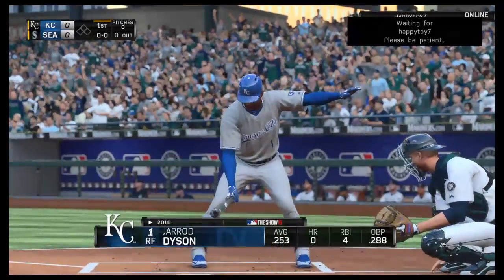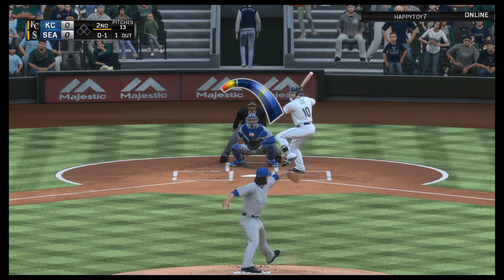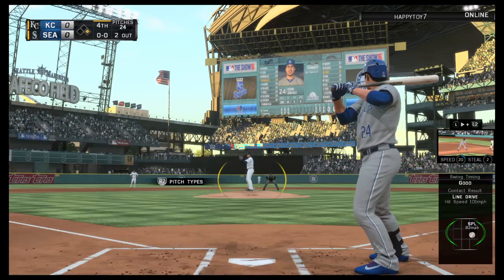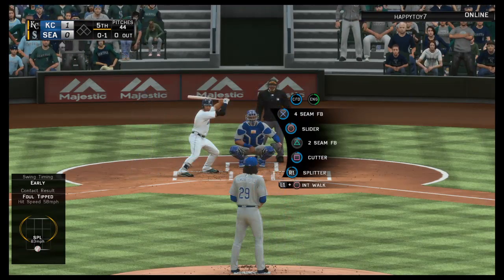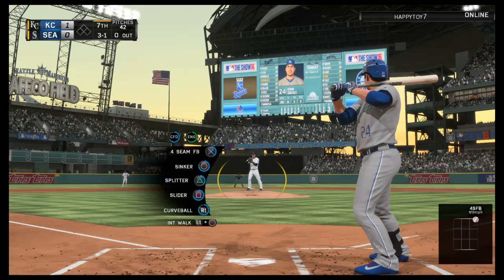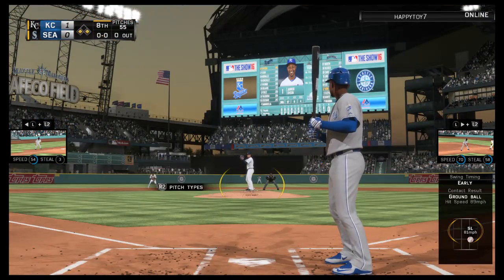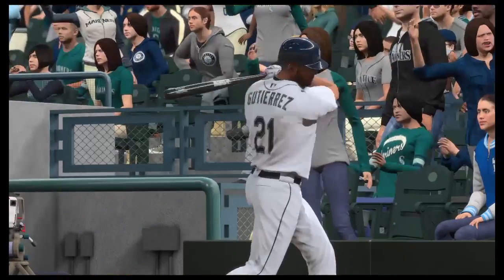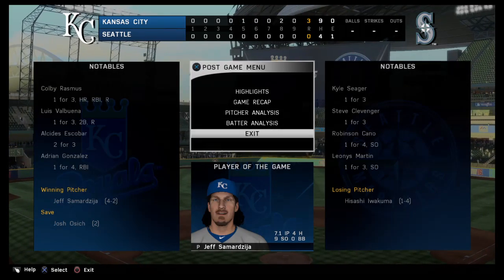khhe112(이)가 PS4에서 방송